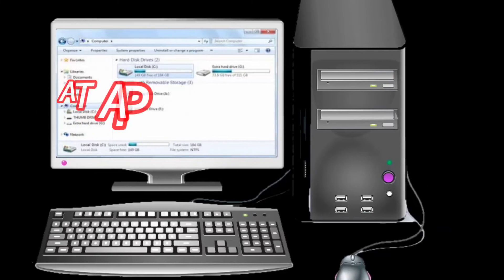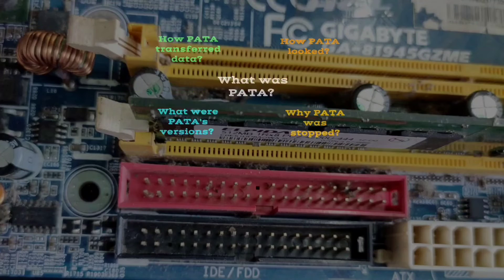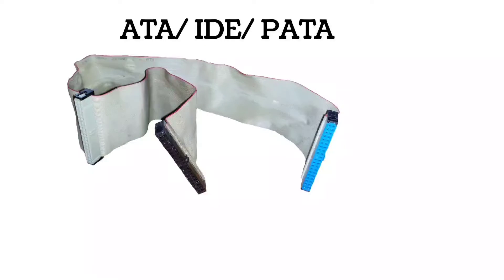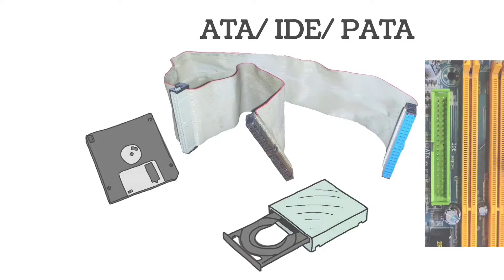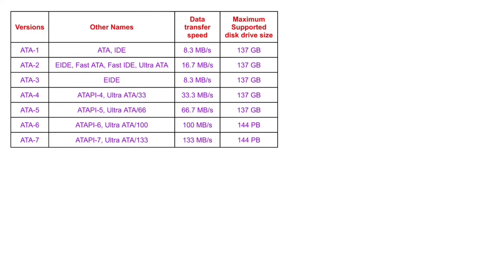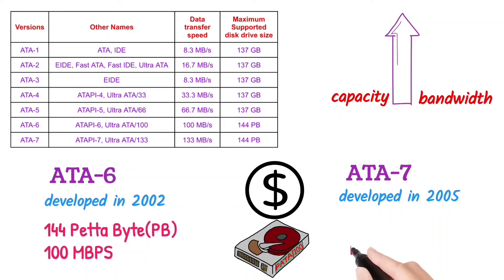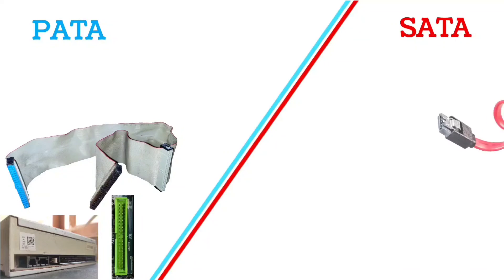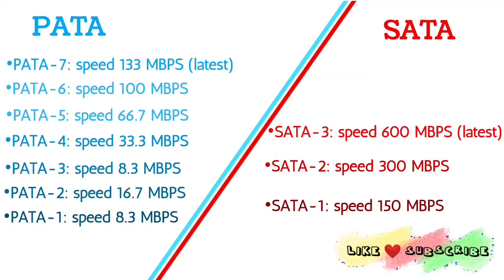All about PATA and versions | Pata cable wala | Storage interface | Pata vs sata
All about PATA and it's versions | Pata cable wala | Storage interface | Pata vs sata | Pata and sata explained

The whole video in these lines:

The parallel advanced technology attachment in short PATA was an interface that was used to connect internal storage drive to computer in 1990s. It was first used in the IBM's computer pcs which was developed by western digital and compaq in 1986. The interface was used for almost all storage devices of that era. (Hard disk drive, floppy disk drive and optical disk drive). At that time, it was called as ATA or IDE.

It comprises with an 40 or 80 conductors ribbon cable with 3 female connectors, one male port on the computer motherboard and one male port of the storage drive. As we know that, each port or connector has 40 pins but there actually have a total of 39 pins. Because the 20th pin is omitted so that anyone can connect it in the right way. Out of 3 female connectors, one is connected to the computer motherboard and remaining two can be connected to two different storage drives. That means one IDE cable is able to connect upto two storage devices at a time. This was the first storage interface for personal computers which transferred data parallelly. The cables have a maximum allowable length of 18 inch for which this interface normally used for the computer's internal storage.

In the beginning, this interface was able to transfer data at a speed of 3.3 MBps and it did support only disk drive which storage size was less than 2.1 GB. But later as the time passing different versions of this interface such as were developed with increased capacity and bandwidth. And in the version of ATA-6 which was developed in 2002, it's capacity to support drives increased to 144 petta bytes and the data transfer speed became more than 100 MBps and so the drives that complying with this ATA version 6 were marketed as PATA/100 drives. In the version of ATA-7 which was developed in the year 2005, the data transfer speed increased to 133 MBps. But in the meantime in 2003, a new type of drive interface of ATA standard was developed called SATA or serial ATA which transferred data serially not parallelly. From that time, IDE or ATA has been called as PATA i.e. parallel ATA.

After introducing of SATA, PATA becomes outdated because it has some disadvantages which are not with SATA. These are:

•PATA cables, ports or connectors are much more bigger than SATA that occupy large area inside the cabinet, make it difficult to connect and also block the airflow which makes the computer system overheat.
•Unlike SATA, PATA doesn't support hot-swapping. It means if we connect a PATA drive to a running pc then it will not work until we restart it.
•PATA is expensive and consumes more power than SATA.
•Data transfer speed of PATA is slower than SATA even the latest version of PATA is slower than the 1st version of SATA.

This was all about PATA.

0:00 - Introduction

0:48 - History of PATA

1:23 - Components of PATA

1:50 - PATA Connection

2:11 - PATA protocol

2:28 - PATA versions, bandwidth and capacity

3:32 - About SATA

4:00 - SATA vs PATA

I've used some creative common contents(free to use policy) from some well known plateforms to describe my viewers more clearly about the topic. Nothing copyrighted content (images, videos, music or even sound effects) is used in this video.

Pata cable wala
Storage interface
Storage drive interface
Pata vs sata
Pata and sata explained
Sata vs pata
Parallel ata interface
Pata cable connector
Storage interfaces
Parallel ata
Parallel ata hard drive
Parallel ata (pata)
What is ide explained
Pata cable vs sata cable
Pata and sata
Parallel ata drive
What is ide
Pata vs sata vs ide
Serial ata vs parallel ata
Pata connector
Ide cable
Parallel ata (ide) connector
Parallel ata vs serial ata
Parallel ata cable
Pata cable for hard disk
Sata and pata cable difference
Western digital pata drive
Western digital pata
Integrated drive electronics
Parallel ata (pata) cabling
Ide cable connection
What is an ide
Western digital pata cable connection
Parallel Advanced technology attachment
Advanced technology attachment
Pata vs sata speed
Ide
Pata cable pin
Fast ata
Fast ide
Ultra ata
Pata atapi